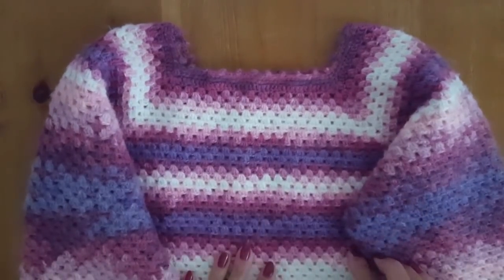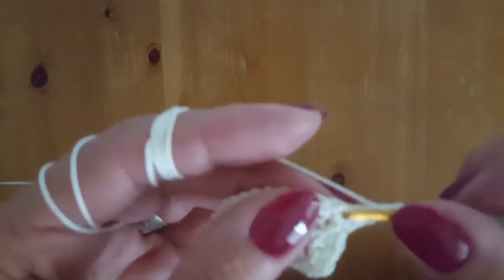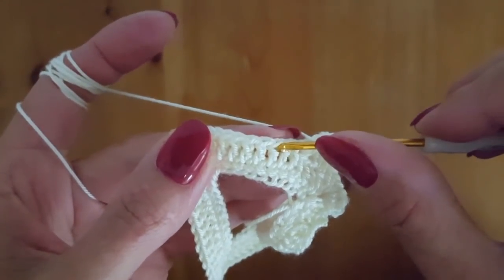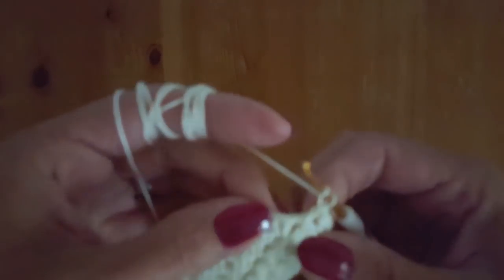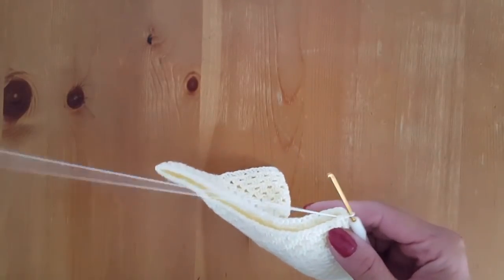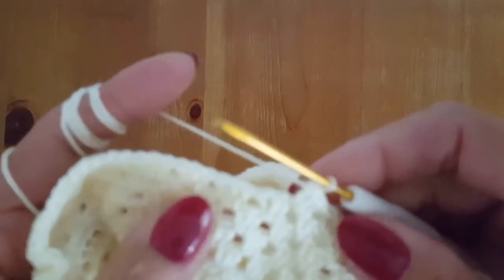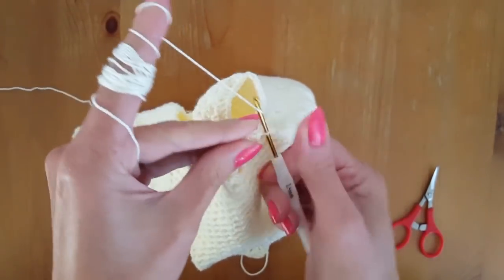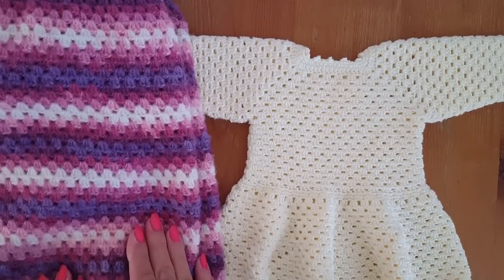Crochet dress with granny technique (Dress for Julia )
Hi. My name is Roxi and I'd like to welcome you to my channel .
It's a lot of work on this dress but I think the result is very nice
you can make this dress for anyone for a child or for an adult
just take your measures around your neck .
I use crochet number 2.5 mm (european size) or C for USA .
For this dress I use 7  skein Alize Real 40 batick .
If you don`t have the yarn that I use you can choose a thin and very soft yarn .
Please excuse my little mistakes. I'm not perfect but I learn every day.